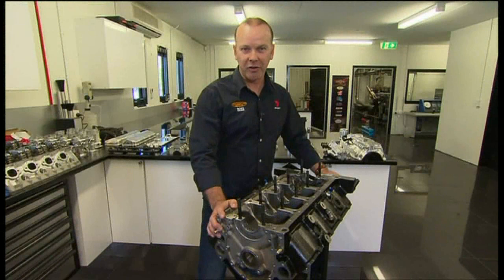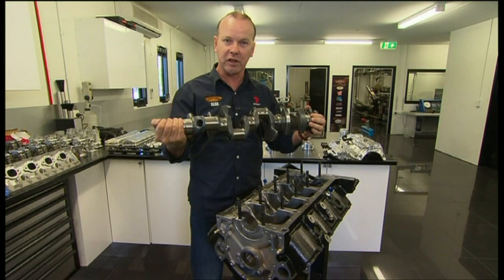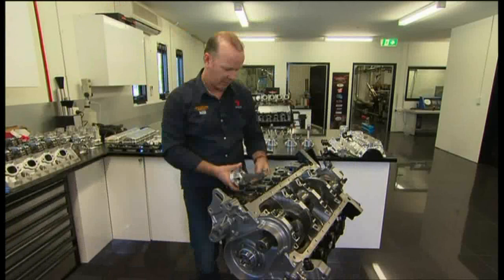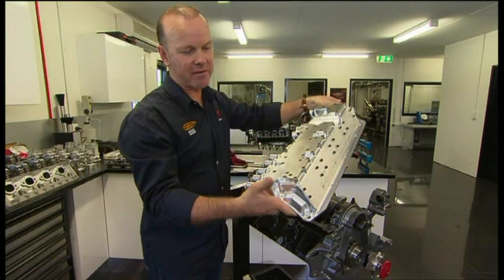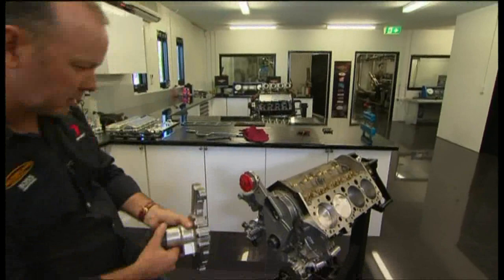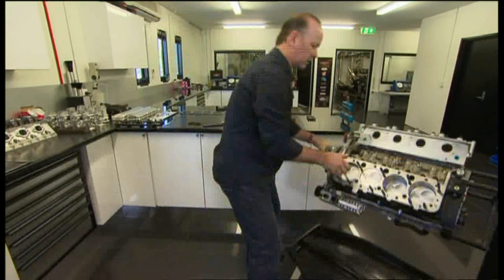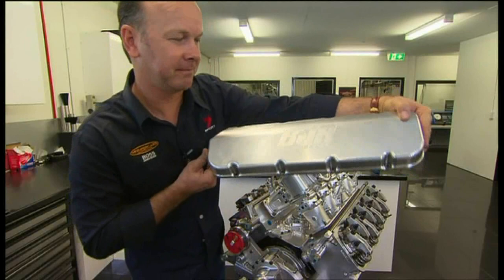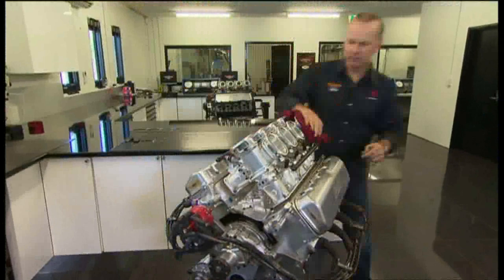V8 supercar engine build with Mark Larkham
Mark Larkham on V8xtra showing a supercar engine being put together